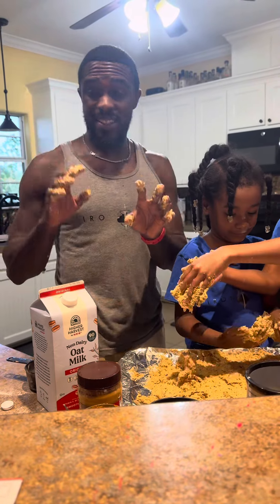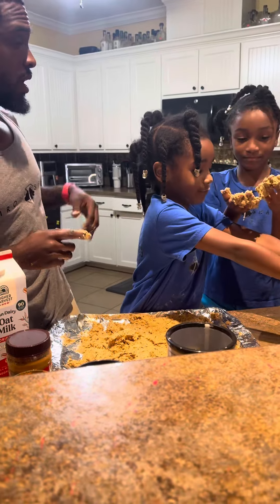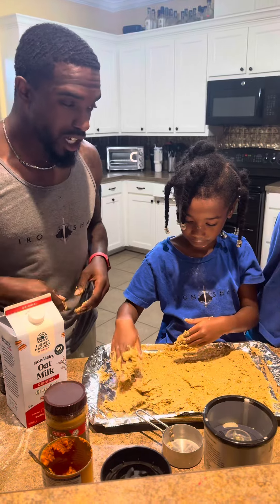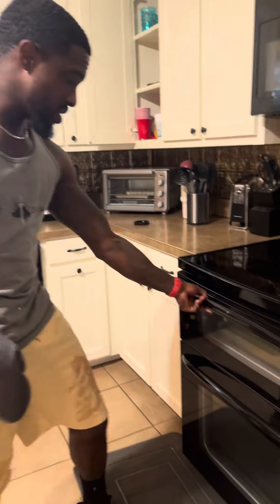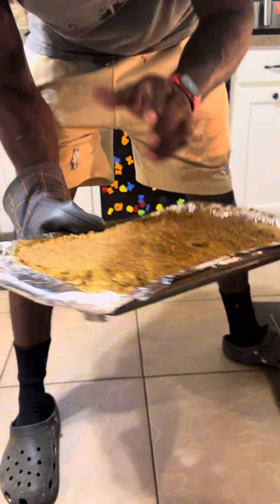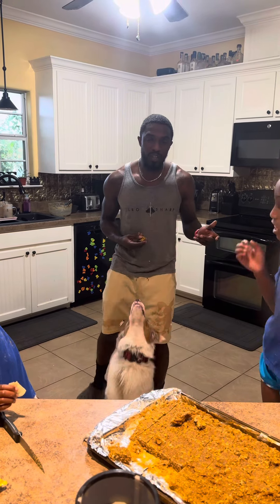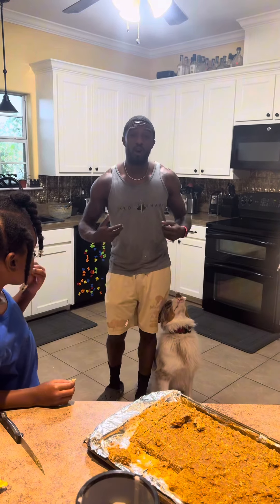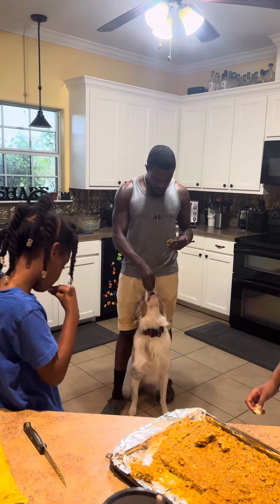Making Training Treats